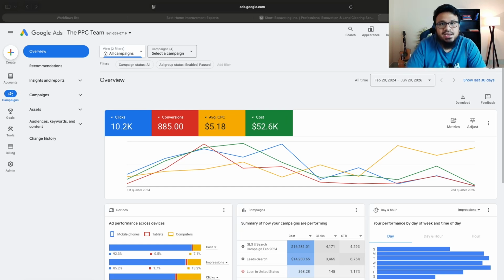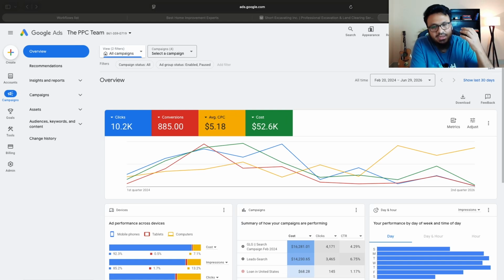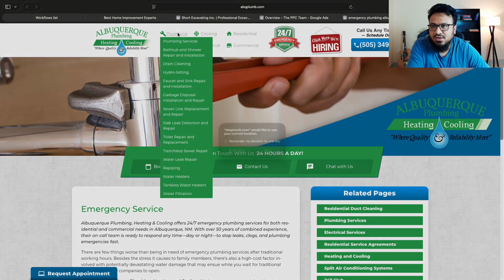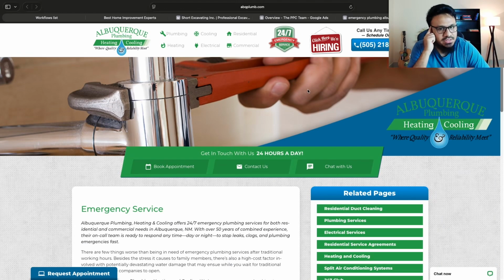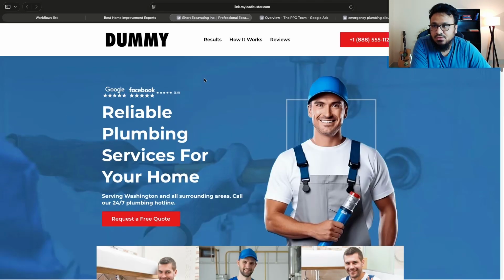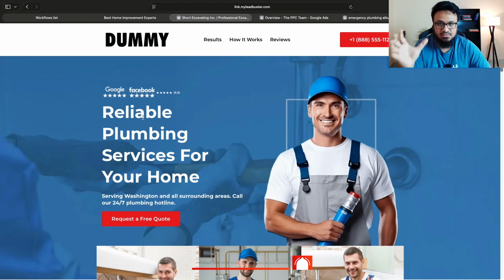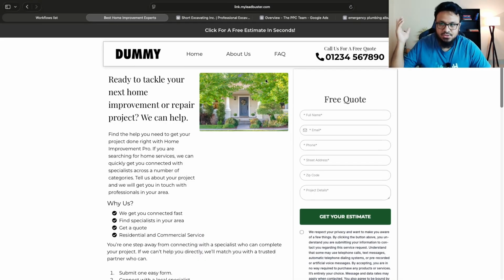Landing Page vs Website for Google Ads - Which One Converts Better?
Sending Google Ads traffic to the wrong page can destroy your conversion rate before your campaign even has a chance to work. In this Google Ads tutorial, I break down landing page vs website traffic, when to use a dedicated PPC landing page, and when sending users to your website actually makes sense. You’ll learn practical Google Ads tips, common Google Ads mistakes, and how landing page optimization can improve lead quality, relevance, and results. This is a simple Google Ads strategy for beginners, business owners, and marketers who want better decisions from their ad campaigns.

I'll go through your account and show you:
→ What's wasting your budget
→ What to fix immediately
→ How to get better results